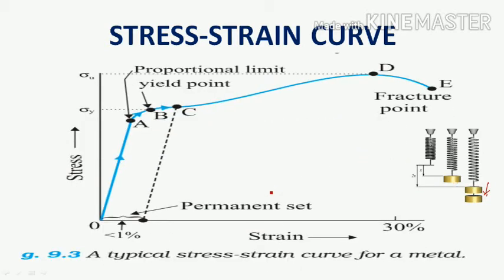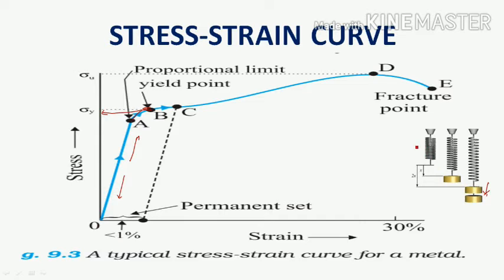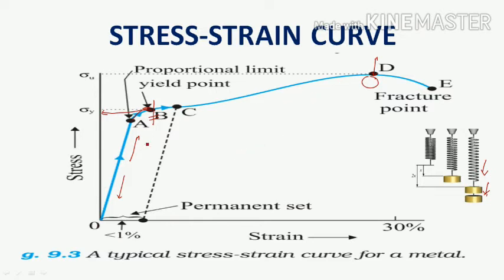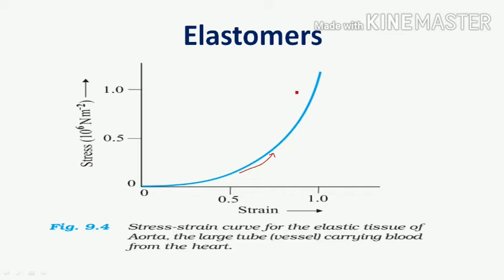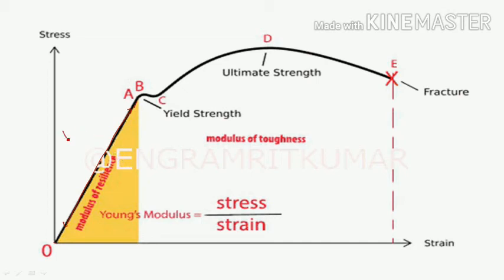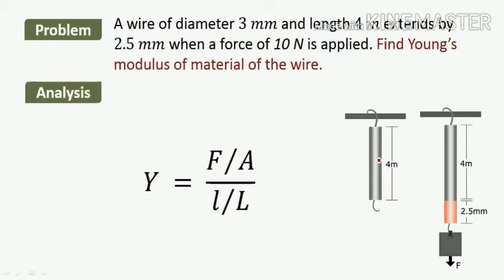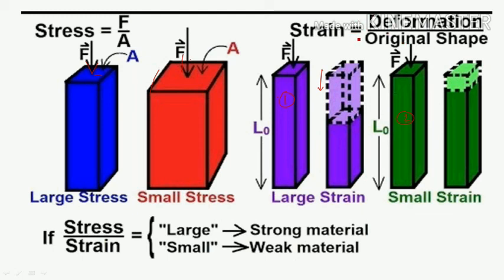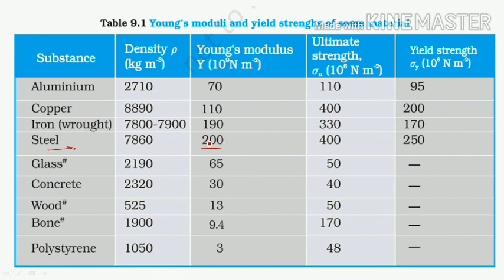PHYSICS MECHANICAL PROPERTIES OF SOLIDS- PART-2 PUC-1 NCERT